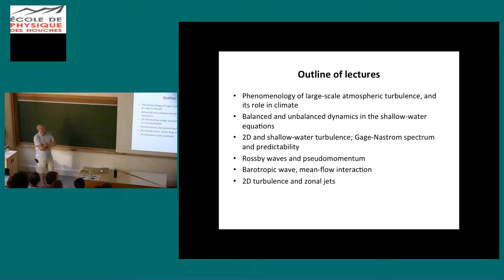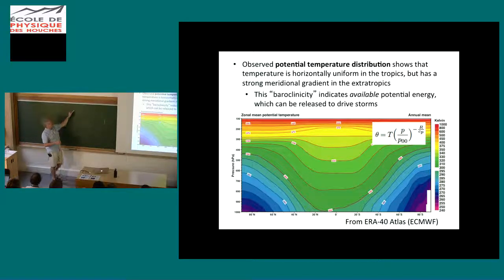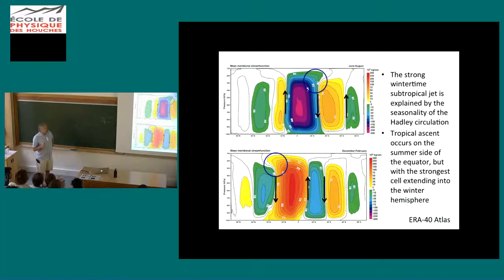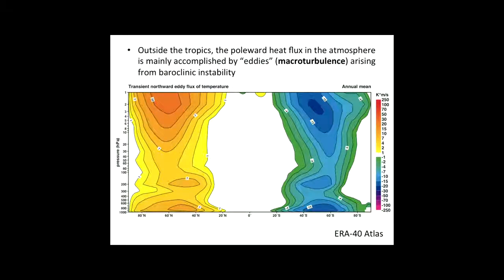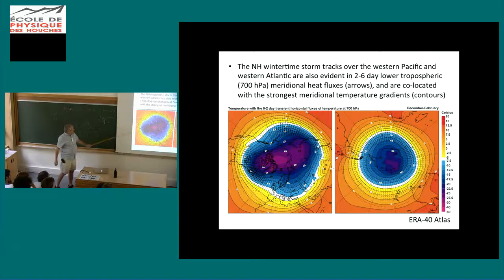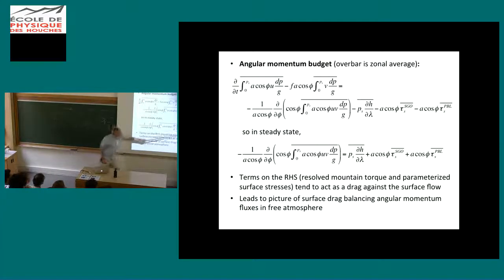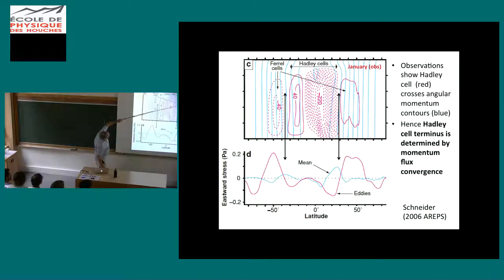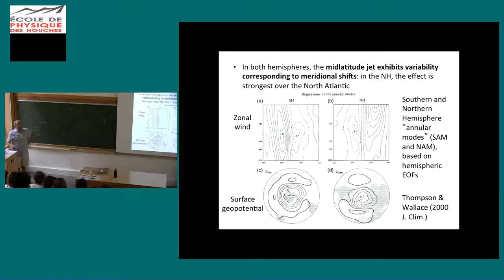Large scale atmosphere turbulence, lecture 1/6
by
Ted Shepherd